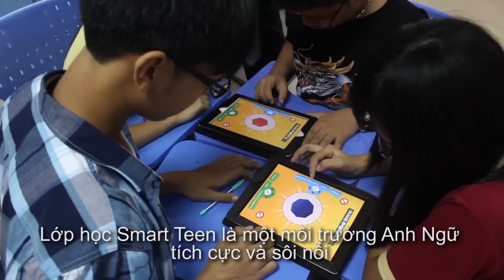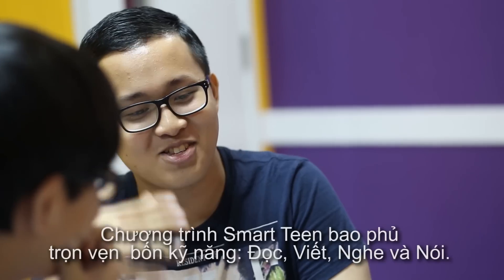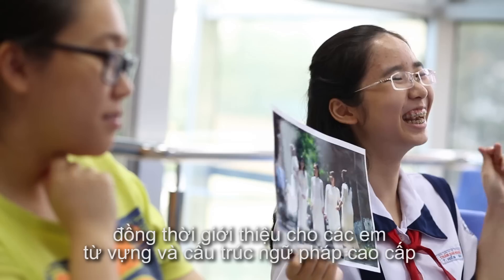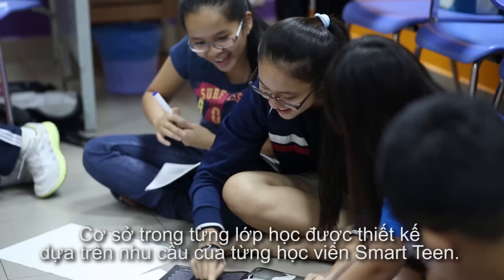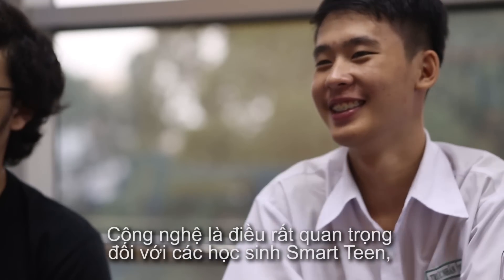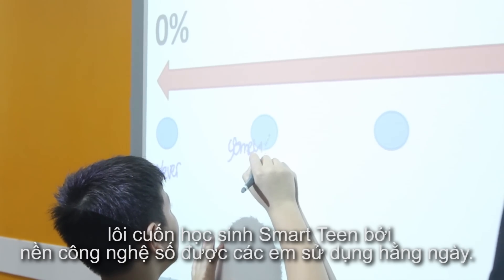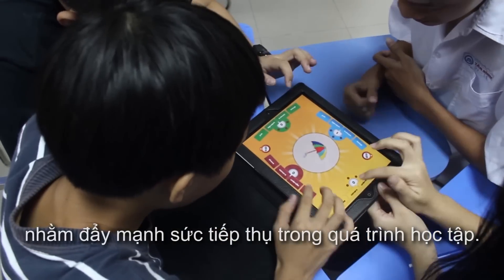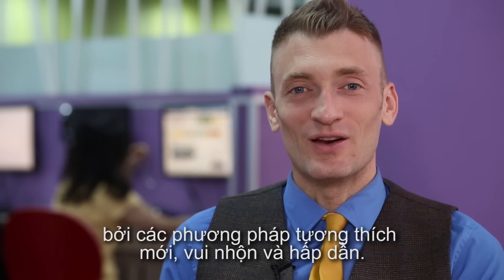Video Lớp Học Tiếng Anh Thanh Thiếu Niên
Tham quan lớp học tiếng anh thanh thiếu niên ILA

Tất cả các phòng học tại ILA đều được thiết kế an toàn nhằm mang lại cho học viên một môi trường học tập tốt nhất. Giáo viên ILA áp dụng phương pháp tập trung vào việc khuyến khích học viên nói, tận dụng tối đa các hoạt động học tập qua âm thanh và sự vui nhộn